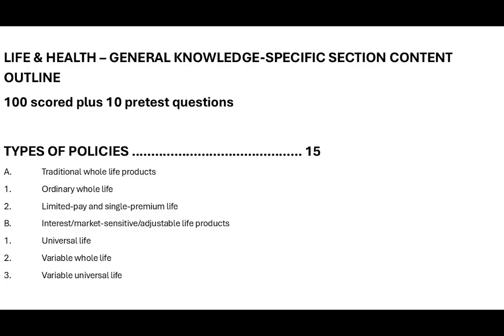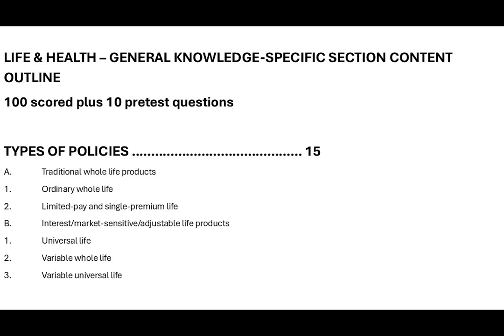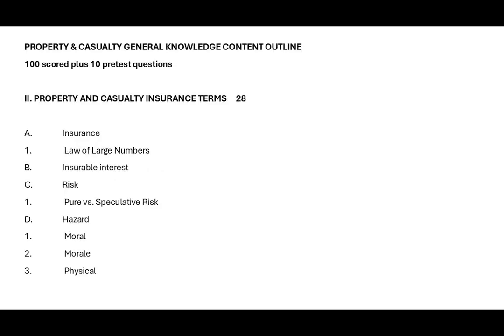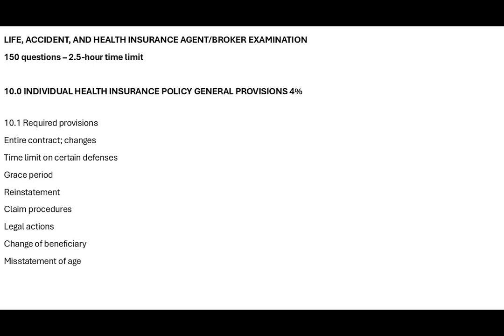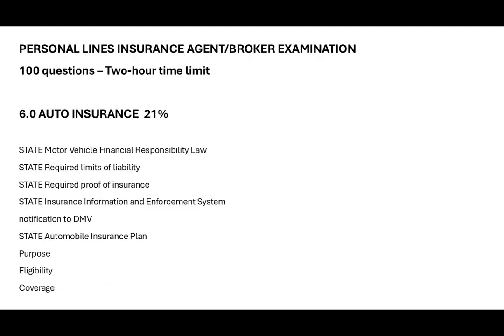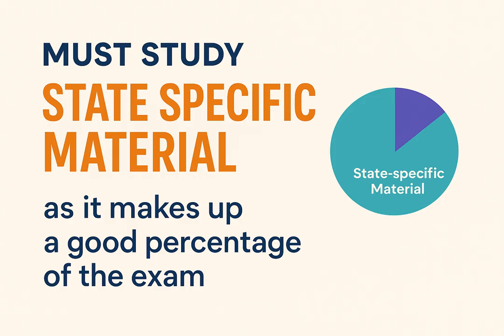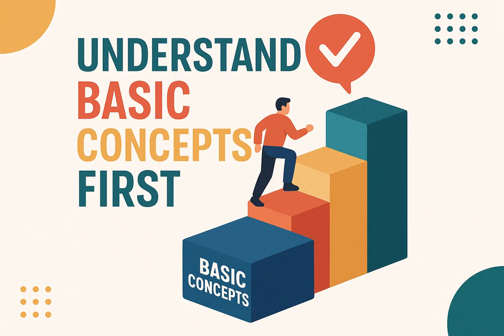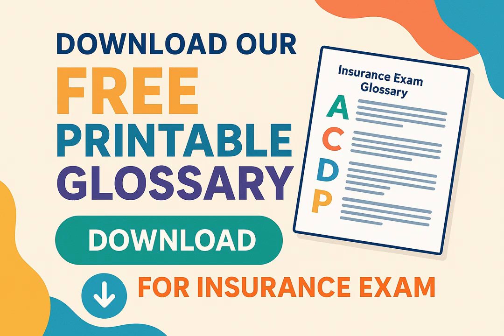Tips and Tricks to Pass ANY Insurance Exam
Yes - You have to study but here are some great tips and trick to use your time effectively and ensure you are studying the things that have the most impact on your score -- regardless of what state you are in and what exam you are studying for -- it works for every exam because every state literally has a layout to help you.

This also works for your securities exams -- just change out the state for FINRA and the Exam number as FINRA have layouts for all of their exams as well